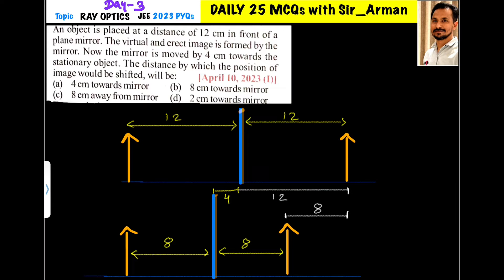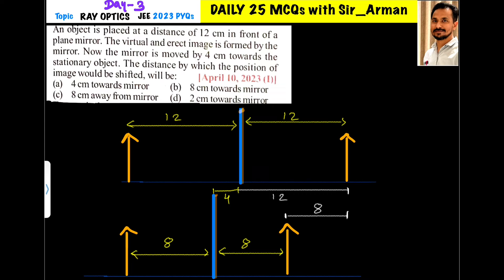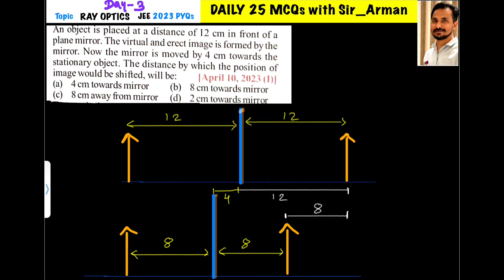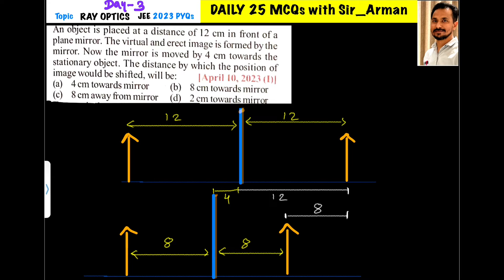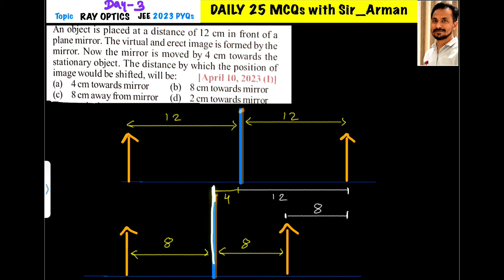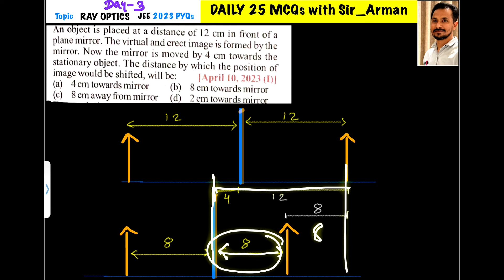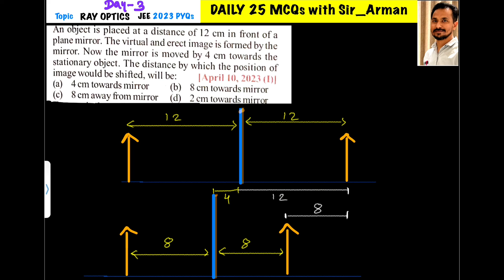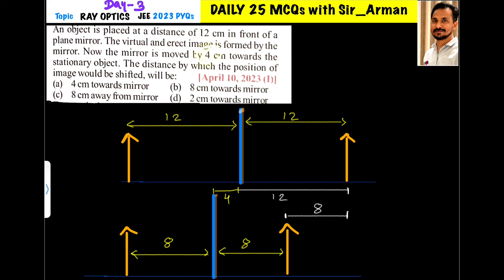An object is placed at a distance of 12 cm in front of a plane mirror. The virtual and erect image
An object is placed at a distance of 12 cm in front of a plane mirror. The virtual and erect image is formed by the mirror. Now the mirror is moved by 4 cm towards the stationary object. The distance by which the position of image would be shifted, will be: |April 10, 2023 (1)]